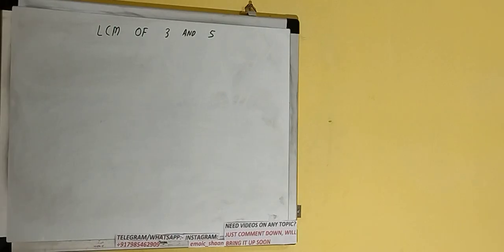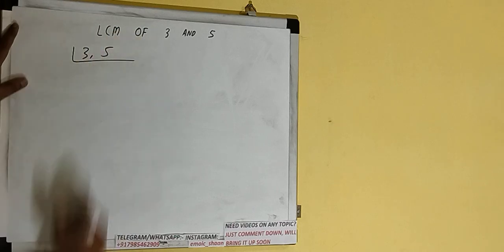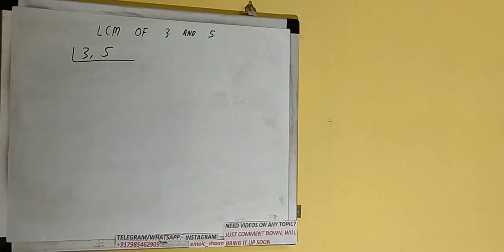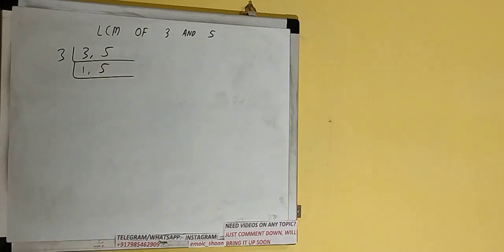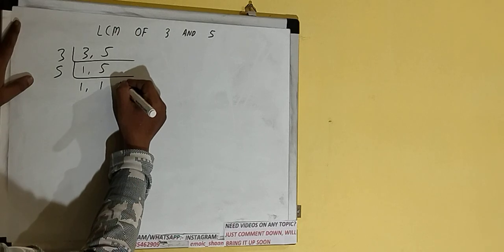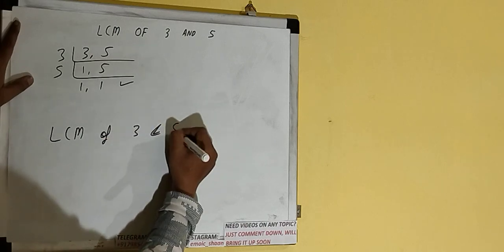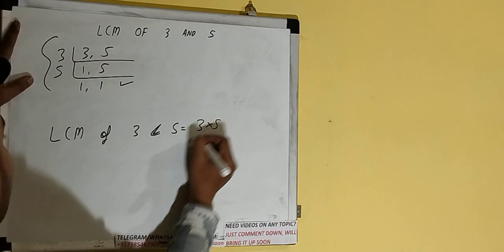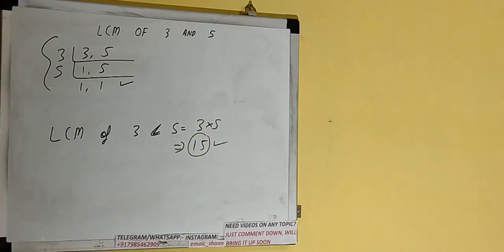LCM OF 3 AND 5